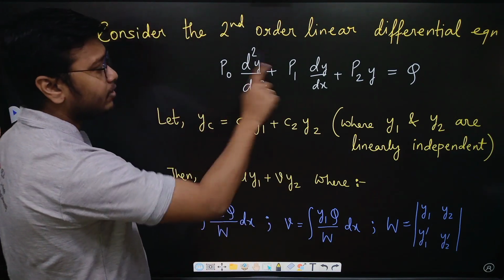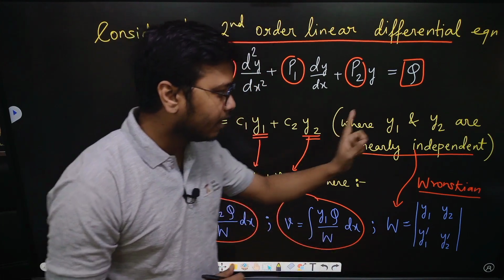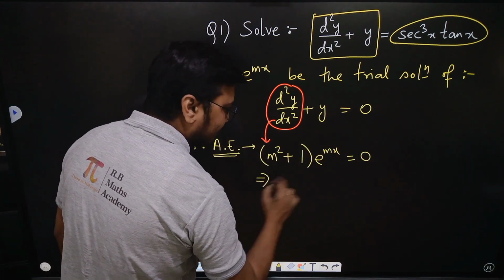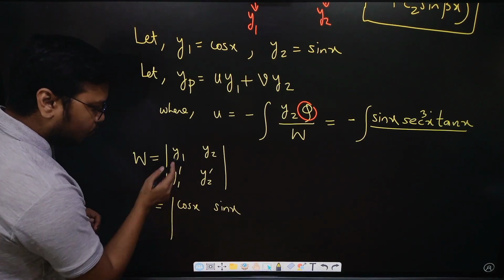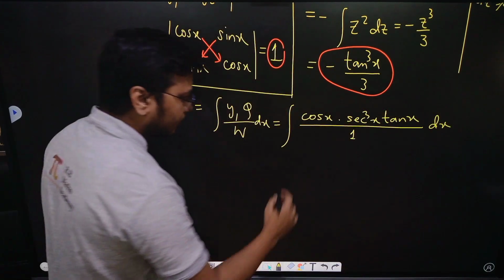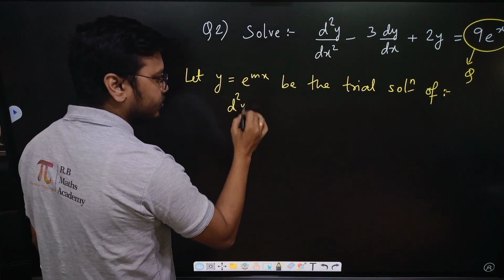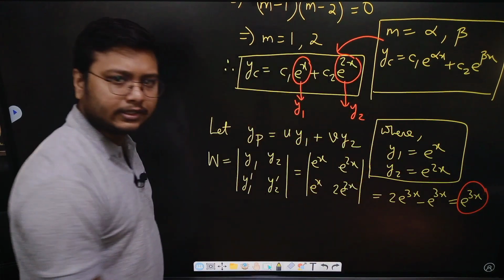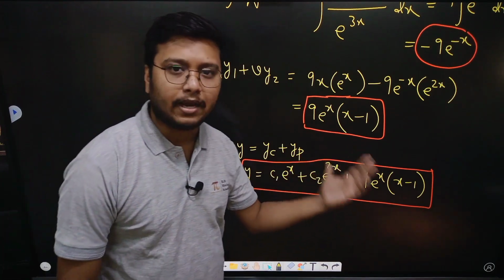Variation of Parameters (Solved problems)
Solving second order linear non-homogeneous differential equations using variation of parameters.
Chapters:
00:00 Introduction
00:13 Formulas of variation of parameter
03:33 Problem -1
15:02 Problem -2